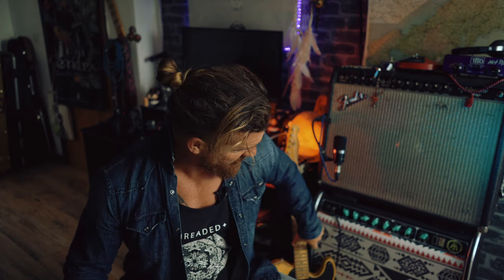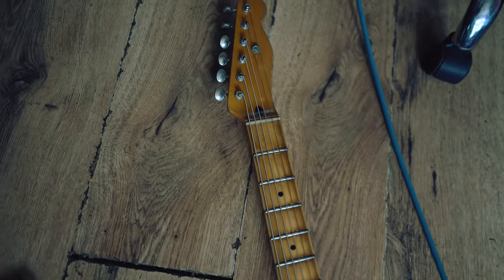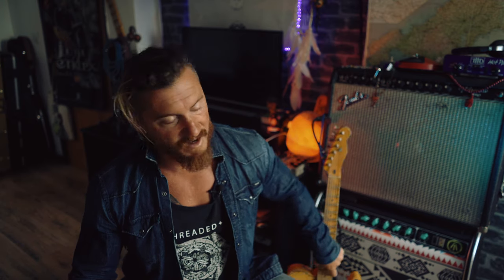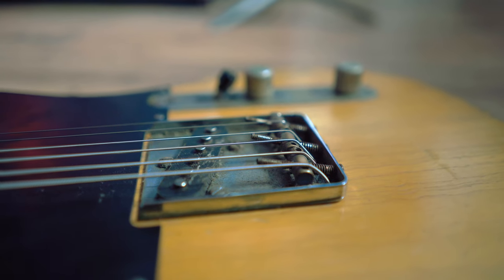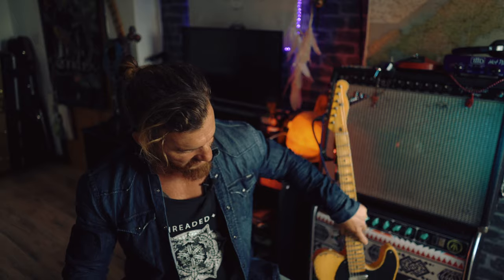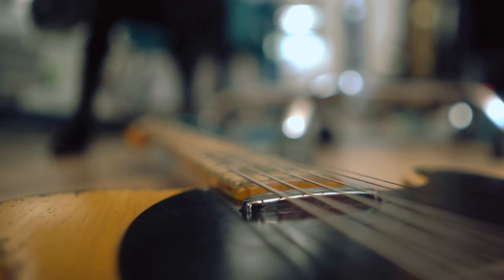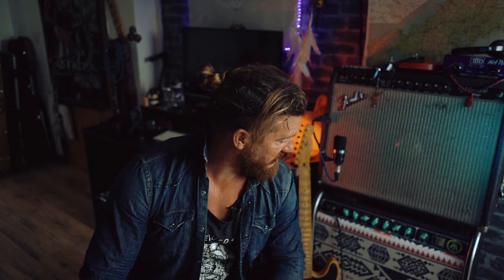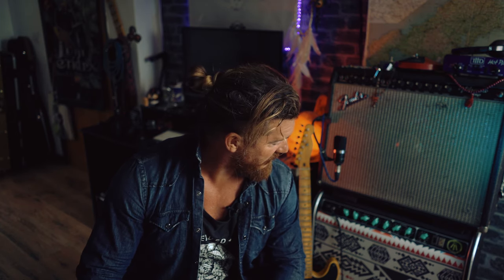Baritone Guitar : Can you turn a NORMAL guitar into a BARITONE guitar ?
Hey Fellas so in this upload i take you through how easily i have turned my Normal guitar into a Baritone BEAST.
   This is a guitar that was built for me a few years back and i have had it set up for slide for a long time now, i started recently looking at baritone guitars
[ again ] And after a little research just thought id give it a go at adding different strings and tuning Baritone - B to B . Also a few other changes mentioned in the video.
   The action is very HIGH but playable and with the high action comes a certain Resonance that is very appealing and acoustic like in tone. Bending the strings is like yanking at telephone cables but its worth it for the Tone Alone.
  Personally i LOVE THIS TONE , the tuning brings out a certain style that feels like i was made for it. Its is super addictive to play and very simple to achieve.
  I put the guitar straight through the AWEn Amp with just tremolo and then later in the video i add the pedal board and that's where things get REAL fruity with this style of Tone.

  Thanks as always for being with me, i appreciate you All X

If anybody feels they can contribute to the page and help fuel my fire, Donations are MORE than welcome here and will MASSIVELY Help me out .

Big LOVE .

Richie.